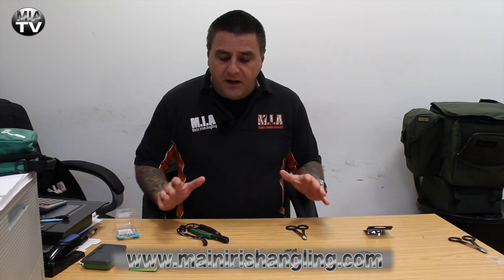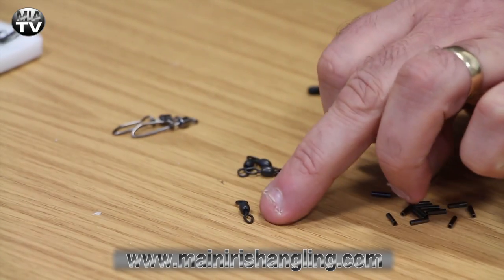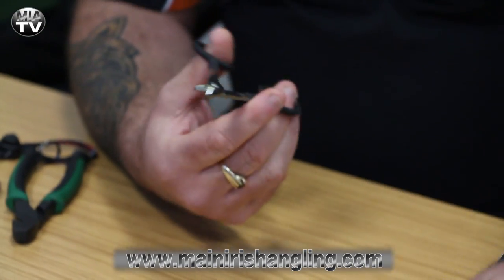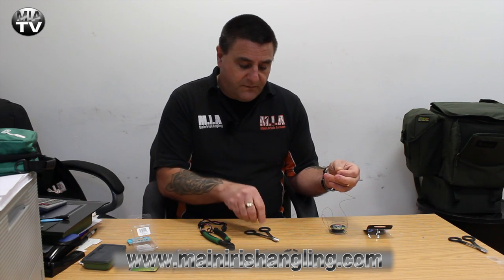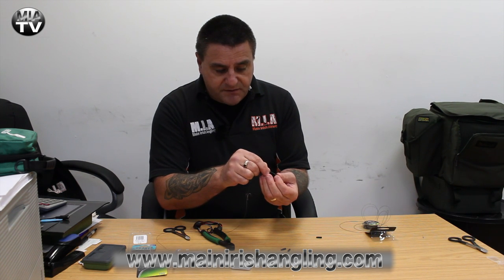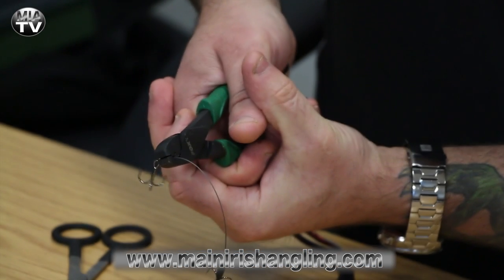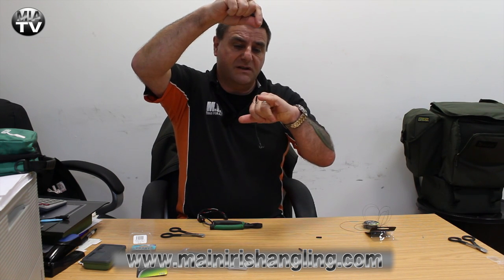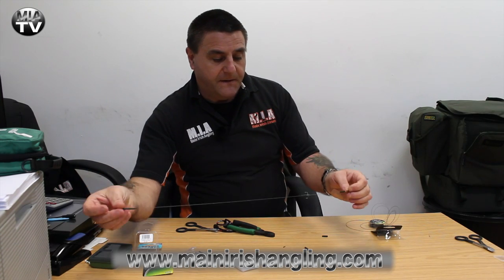How to make a pike trace with MIA